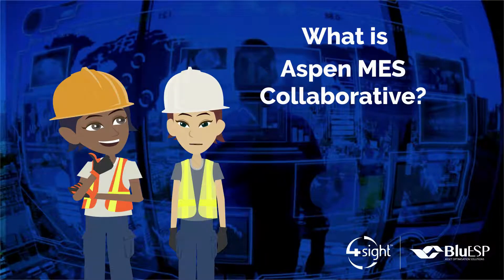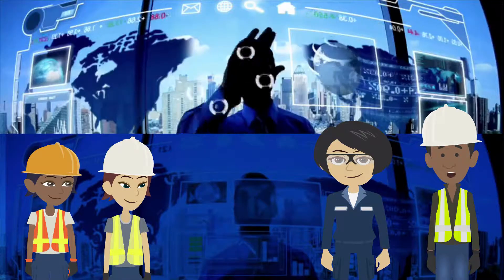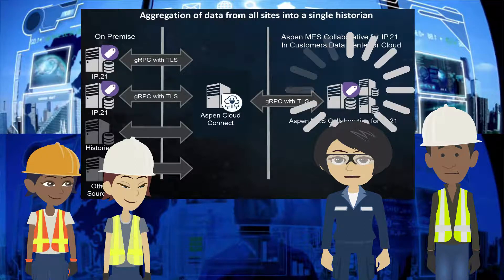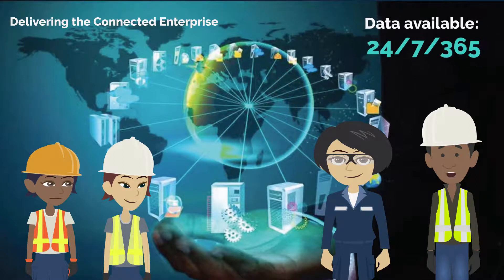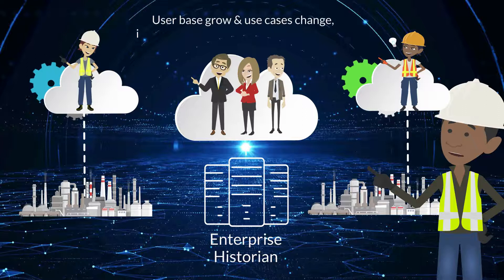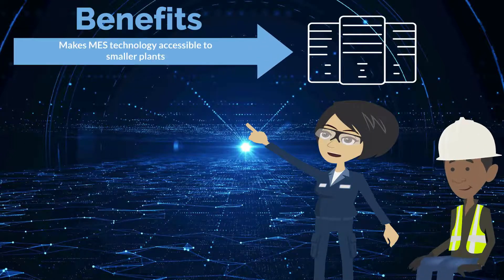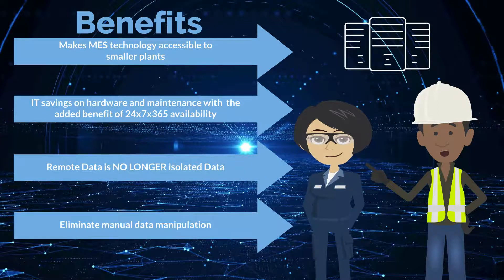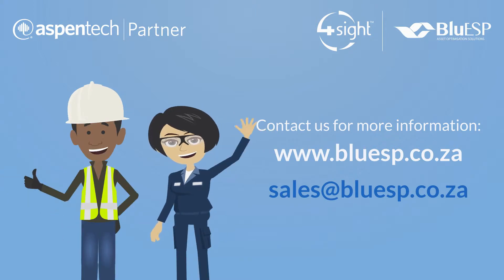4Sight OT Cluster - MES Solutions by BluESP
4Sight | OT Cluster specializes in Asset Simulation / Automation / Optimization Software that help Mining & Industry accelerate Digital Transformation & Operational Excellence in today’s digital world.

We focus on solutions like Virtual Digital Command Center, real-time data visualization, gaining data insights, unlock efficiencies, identify new pathways to optimize performance, advance process control (APC), MES, asset performance management (APM), simulation and automation. Learn how to maximizing value from your operations and helping to drive digital transformation via AspenTech software.